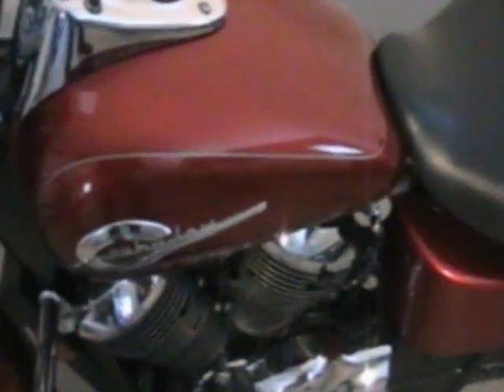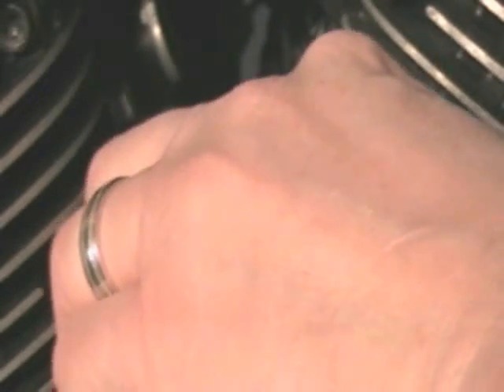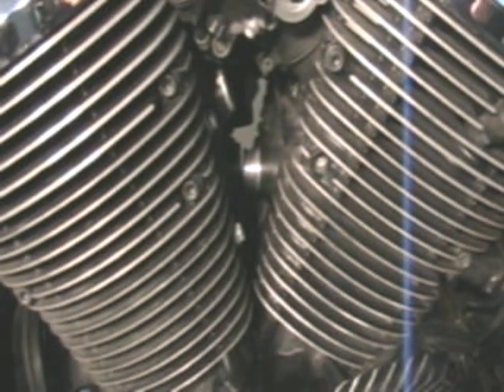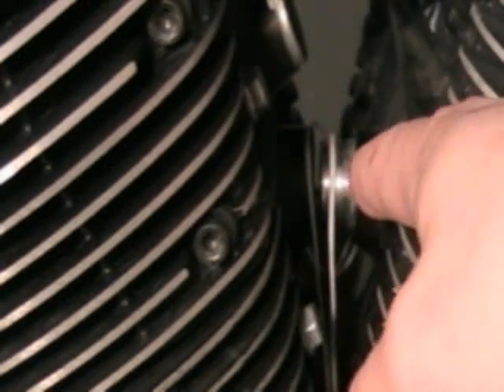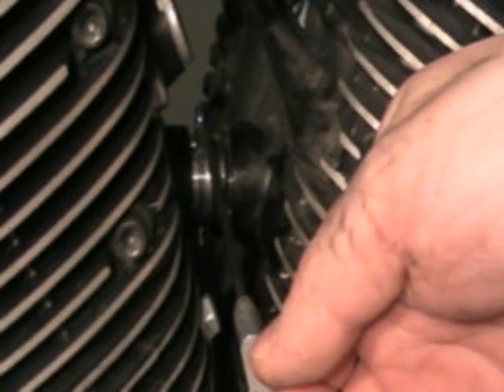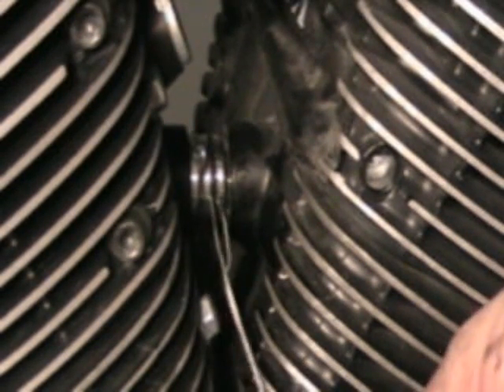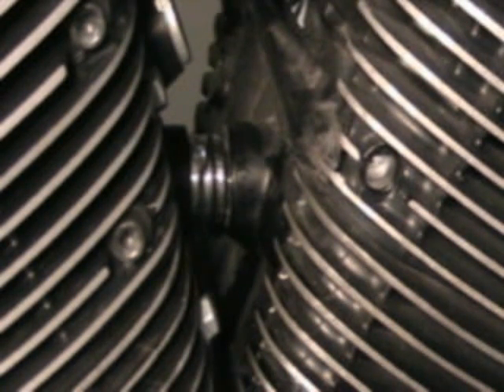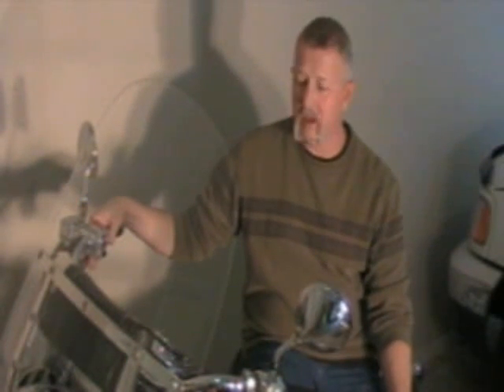Honda Shadow VT750 ACE Motorcycle - Coolant leak from Crossover Tube repair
Dental Floss
How to repair the common coolant leak problem on a Honda Shadow Ace.  This video shows the procedure for a VT750 but it is very similar for a VT1100 also.  I'll show you how to easily fix the common problem of coolant leaking from the crossover tube between the two cylinders on a 2003 Honda VT750 ACE (American Classic Edition) motorcycle.  This repair will show you how to replace the spring clips and the O-Rings on the crossover tube.

Photo/Video/Audio Equipment I use:
Canon Rebel SL3 (250D) camera
Canon 55-200mm STM lens
Deity D3 Microphone

Dennis Coffey